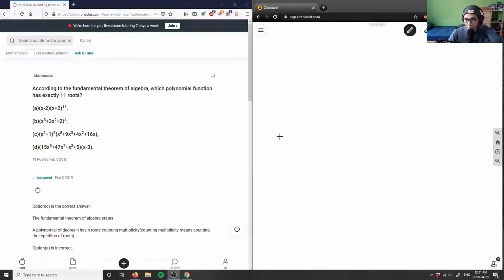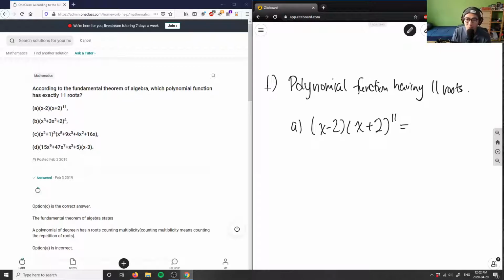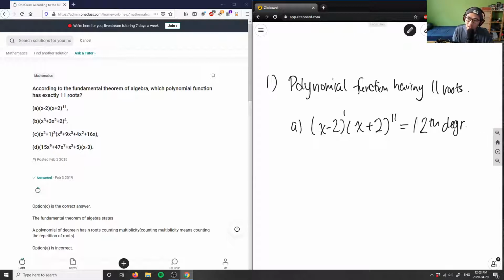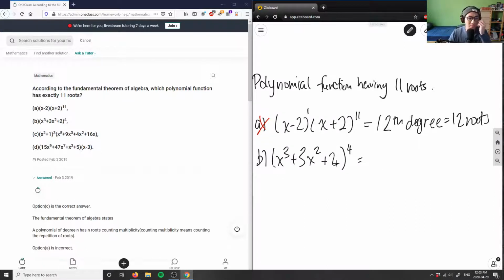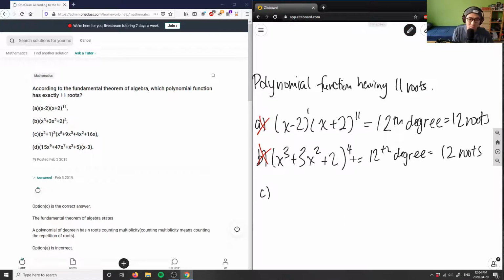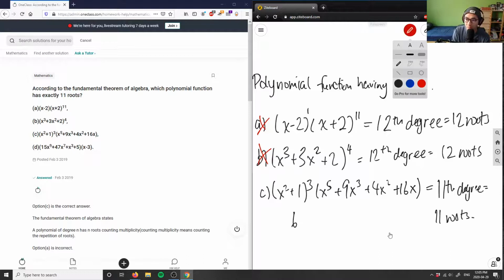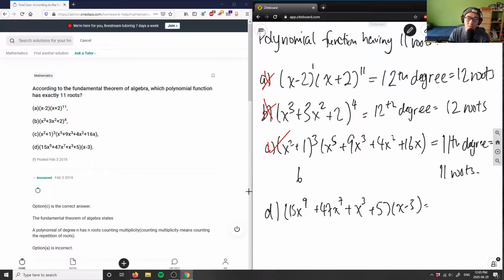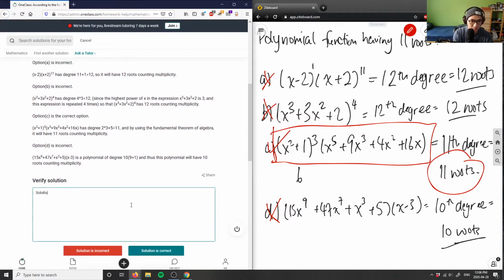According to the fundamental theorem of algebra, which polynomial func